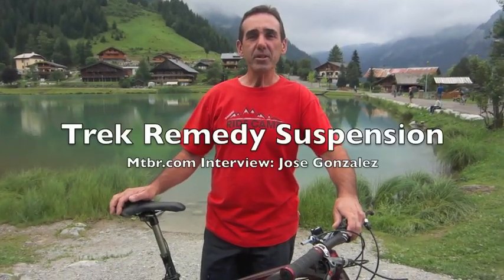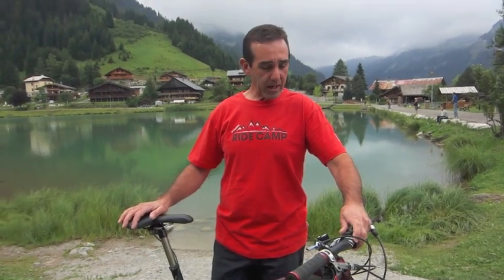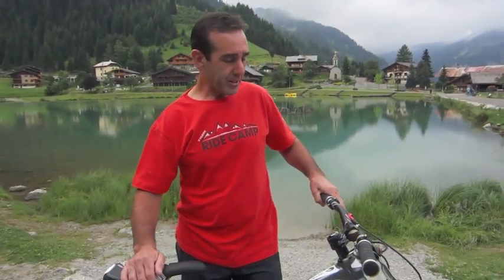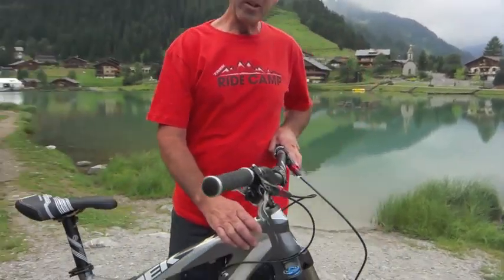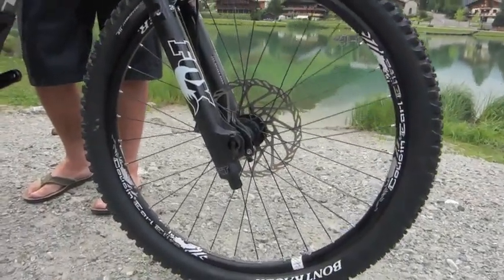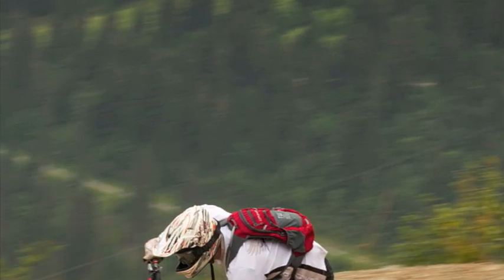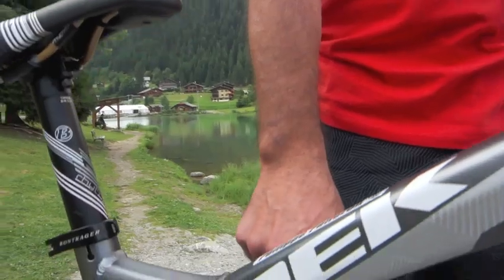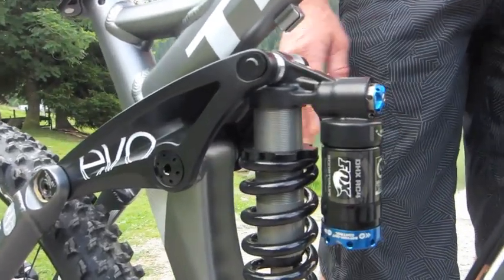Trek Suspension Design by Jose Gonzalez